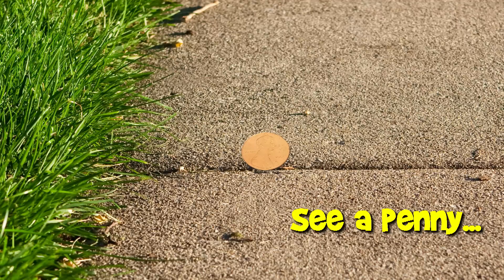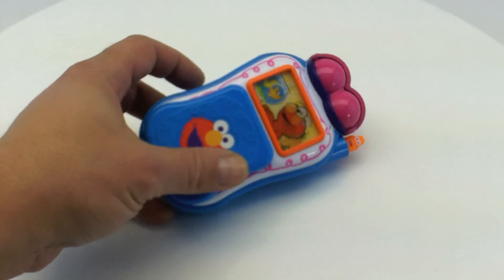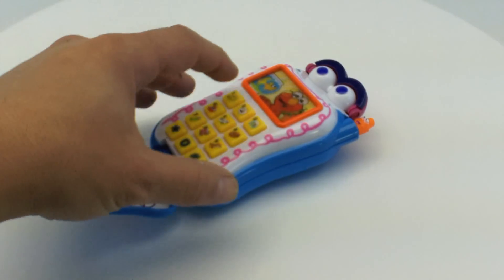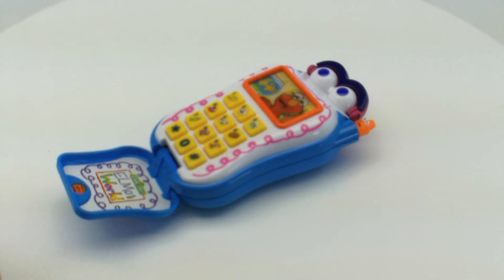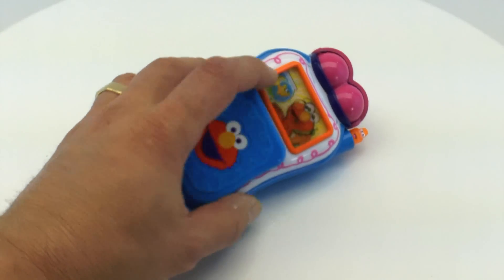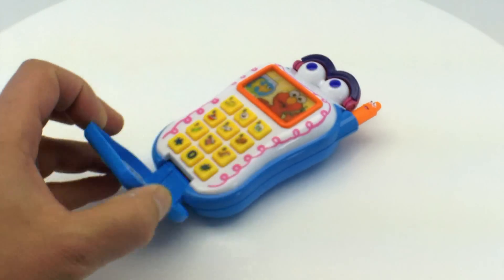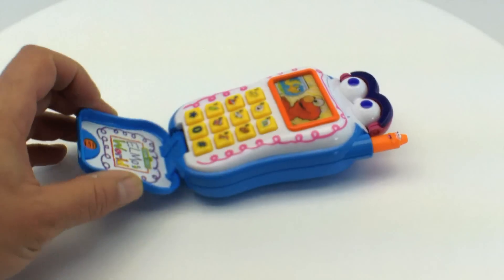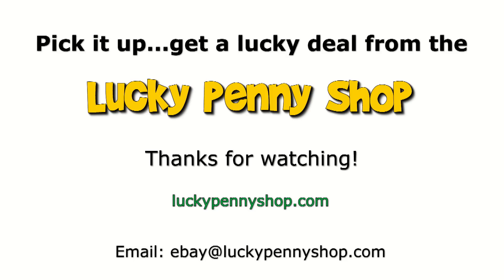Mattel Sesame Street Elmo Talking Musical Cell Phone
​​​​​​Watch our product feature video for a Mattel Sesame Street Elmo Talking Cell Phone.  This video was originally made to sell the item you see.  They were in-video product listings for eBay.  Back in the day, you could put a video in your product description.   I'm pretty sure now they regulate what you can use in a description.  My collection of products like this has grown substantially, but I have not made videos of all of them.  My goal early on was to show as many videos as possible and I'm still going in 2020!

Lucky Penny Thoughts:
LPS-Dave
Later!